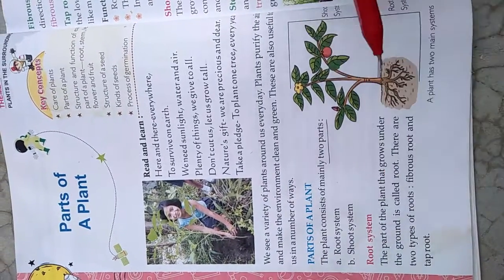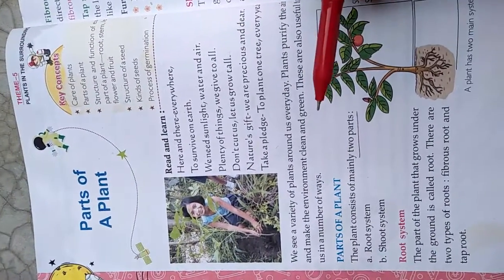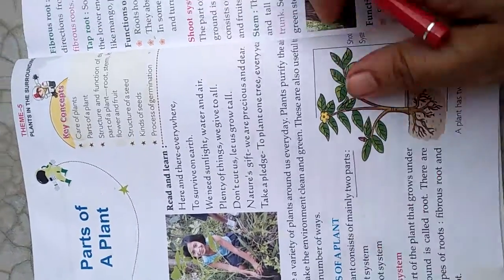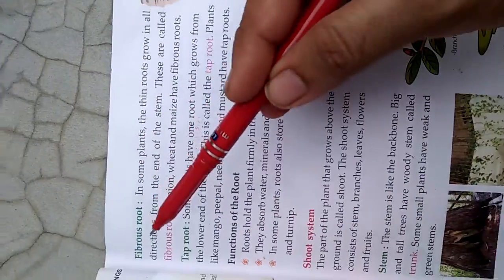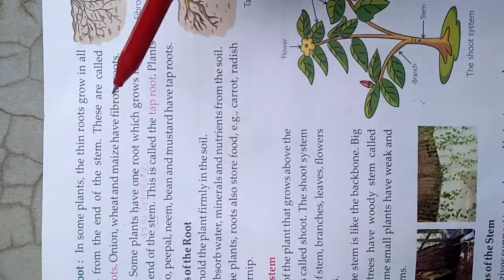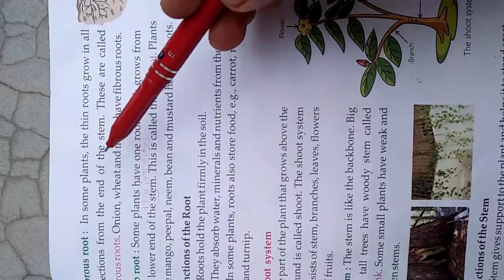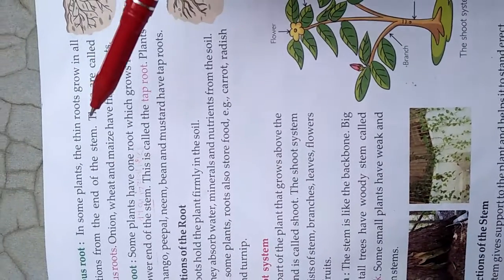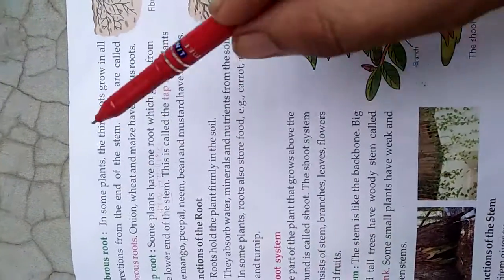Parts_of_Plant_by_SaurabhSir